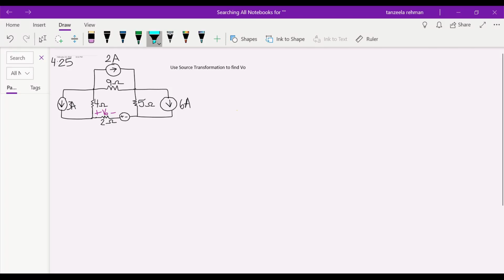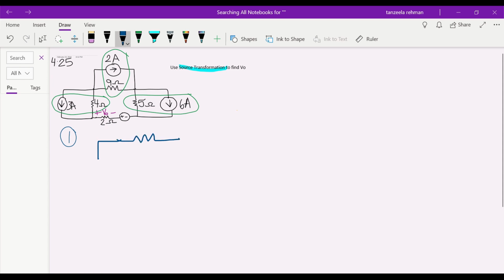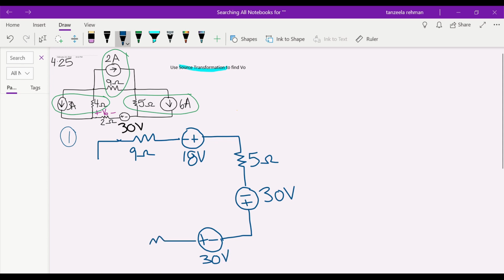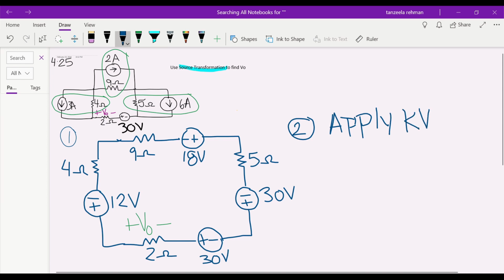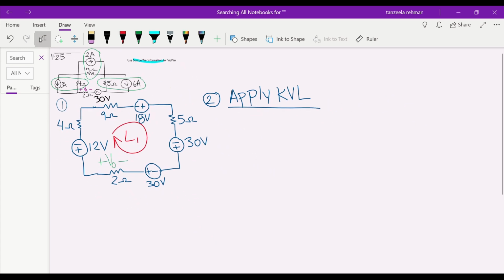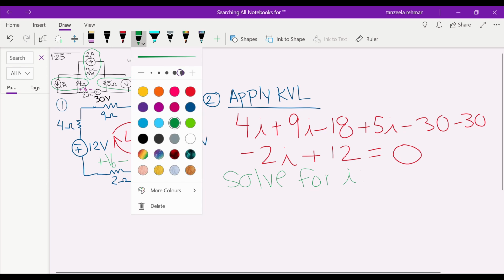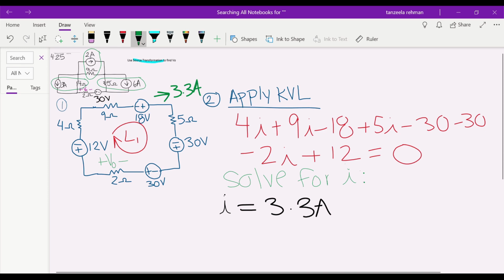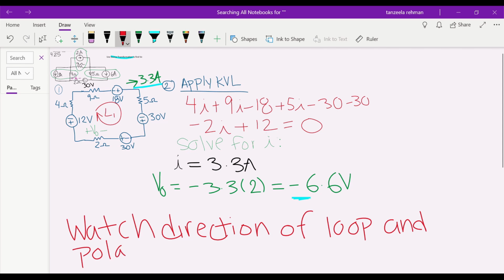Source Transformation Example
I am reviewing my solution to question 4.25 from the Alexander and Sadiku, Fundamentals of Electric Circuits Textbook (Sixth Edition).
This is only one method by which you can solve this question, this does not mean that it is the only method through which you can obtain the correct answer.